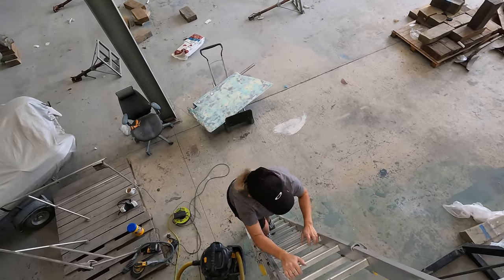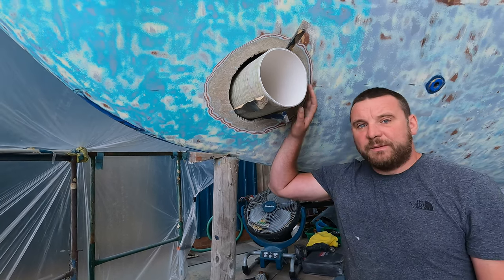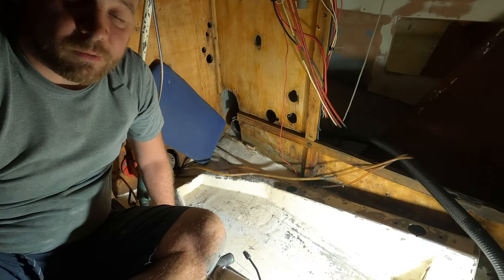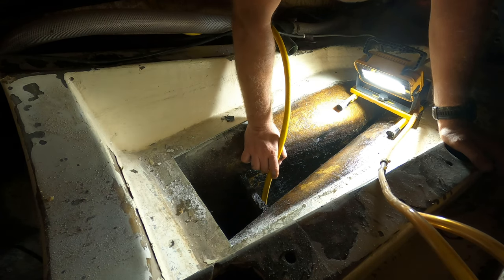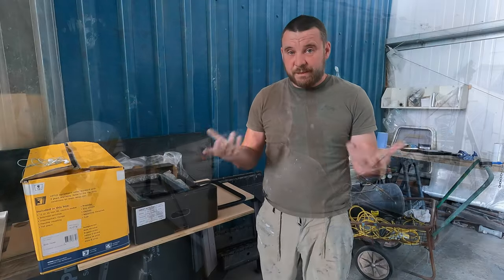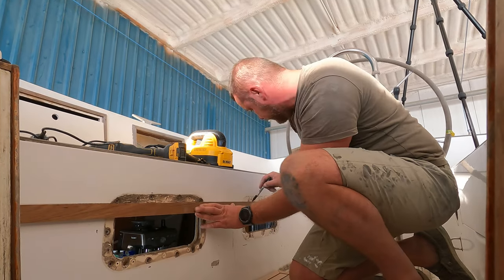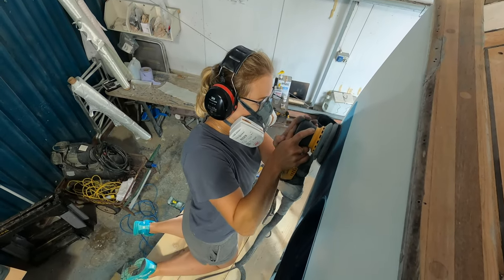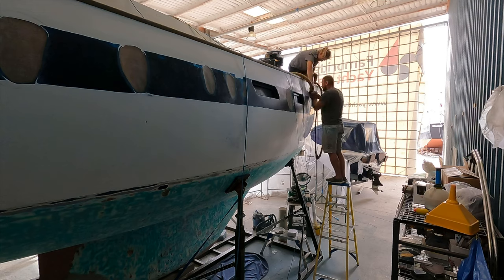Fitting new galley PORTLIGHTS (BOMAR) ; Repairing Stress Cracks [E23]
We show off and fit new BOMAR port lights we bought at a bargain on eBay. Galley beautification has officially begun!
We have to abandon the deck repairs temporarily, preparing the hull for painting has become our top priority. We want to have it done before the end of this year, weather permitting..  Fingers crossed :D